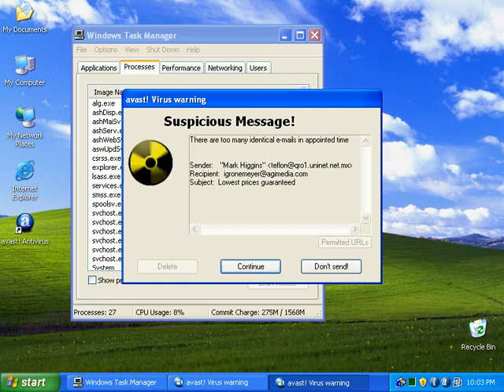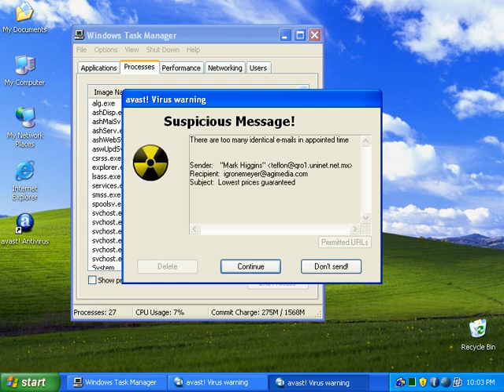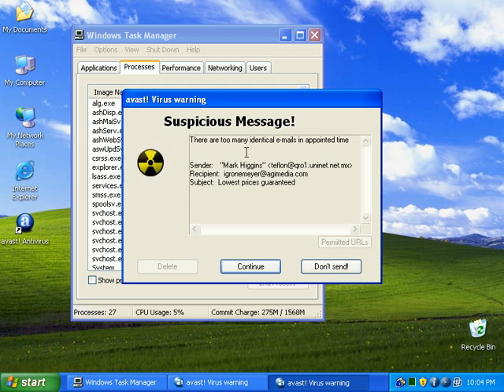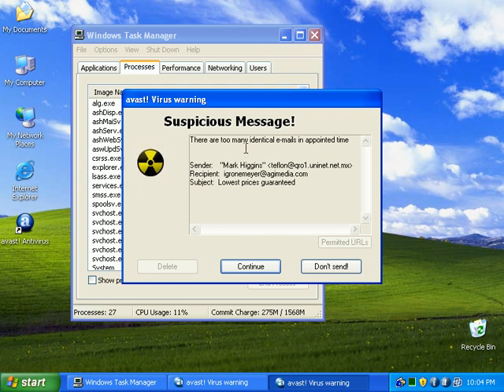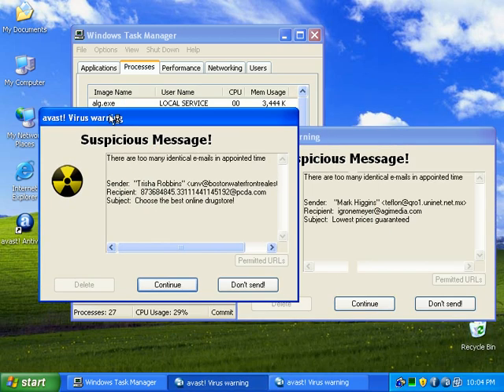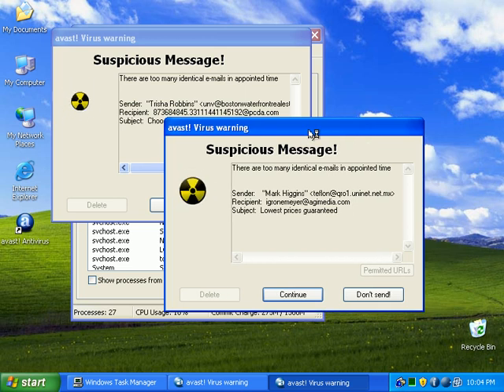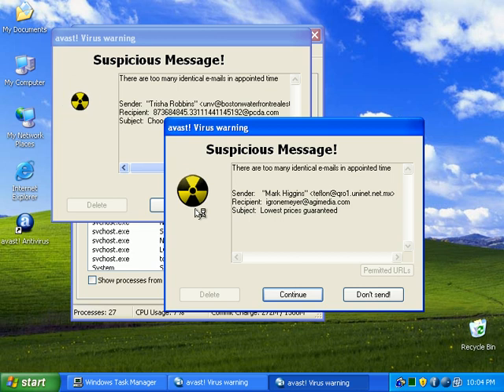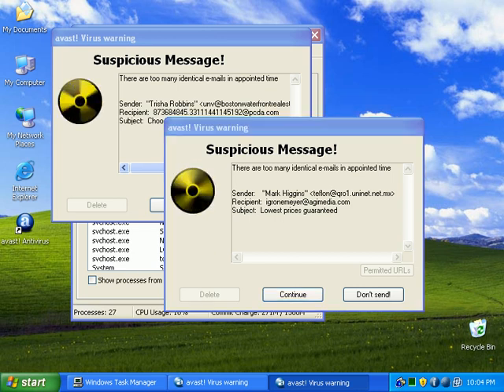Avast 4.8 Home Prevention Test - Part 2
Avast Prevention Test Part 2